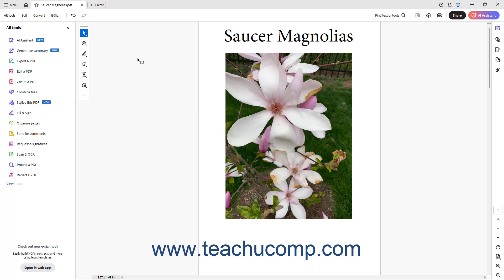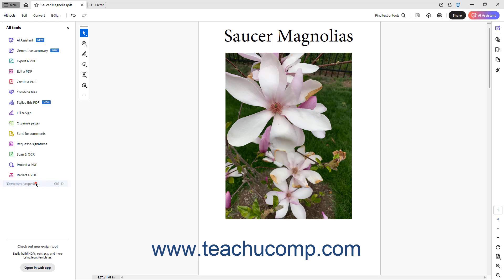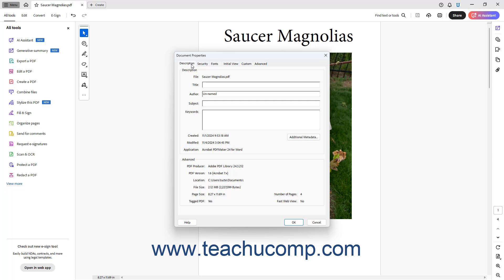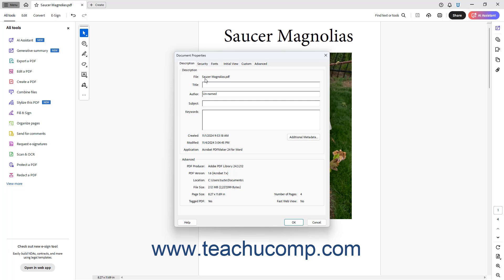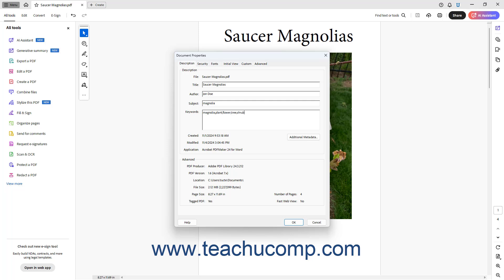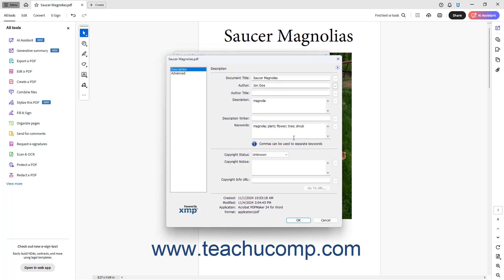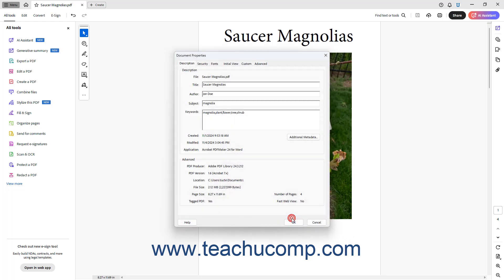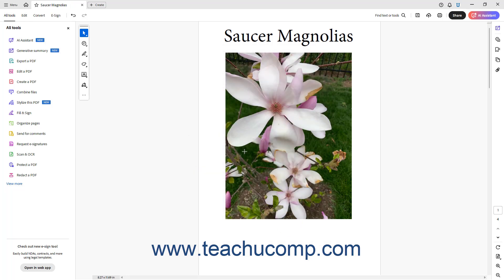Acrobat Tutorial: Adding Metadata - Adobe Acrobat Training Course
This video shows you how to add metadata to a PDF in Adobe Acrobat. This video is from our complete Adobe Acrobat training, _Mastering Acrobat Made Easy_ ™. *To get the full Acrobat training, please visit:*